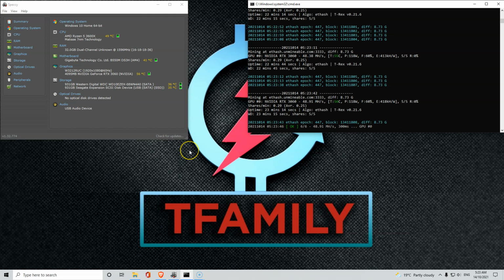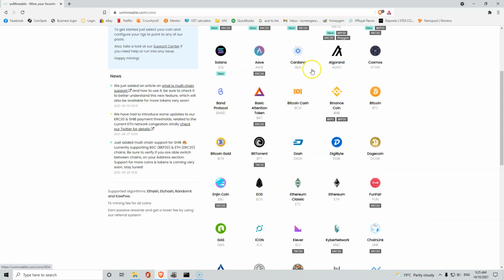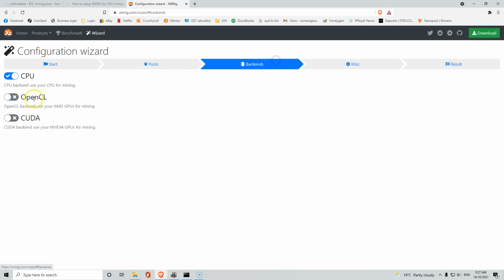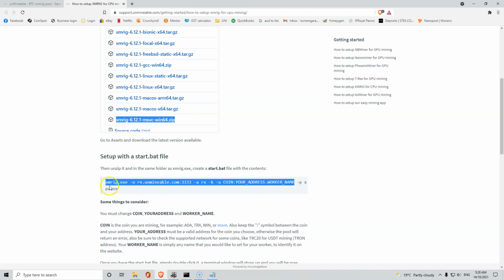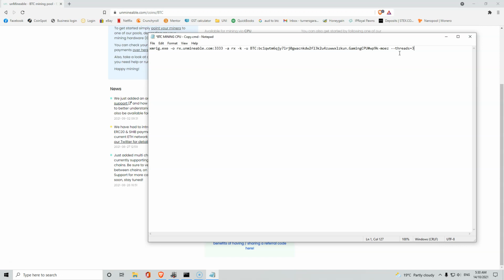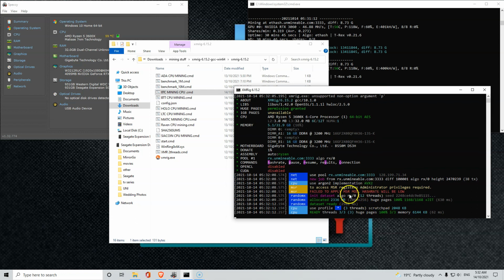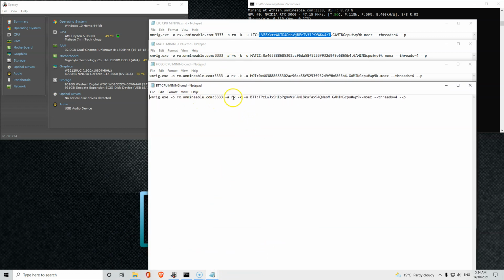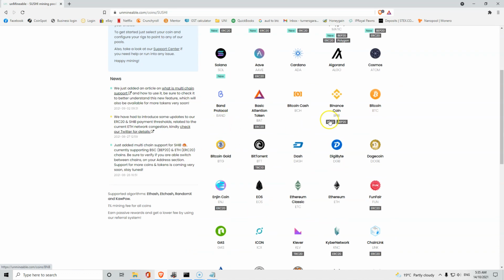MINING ON CPU | Mine any crypto | Tfamily | Earning Passive Income | Crypto Mining Graphics Card